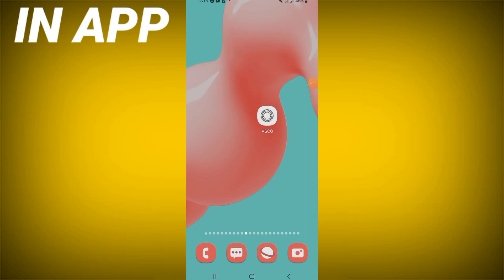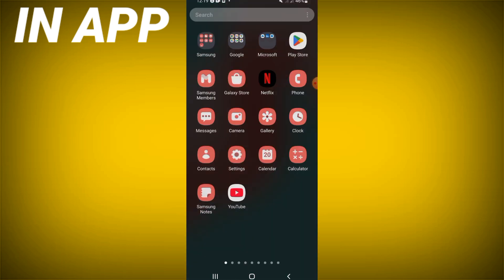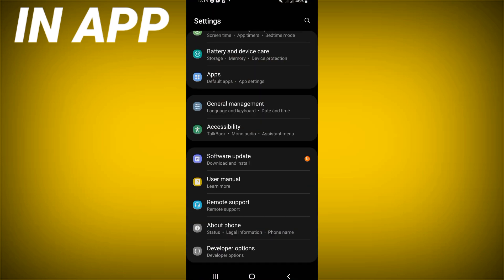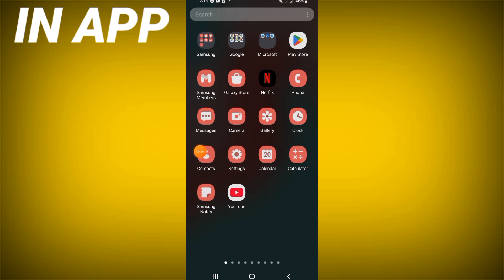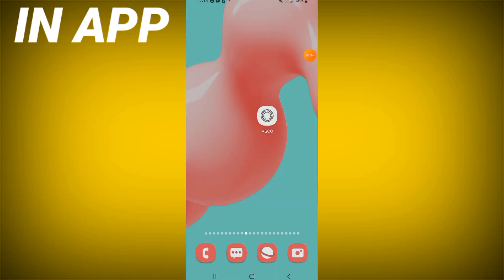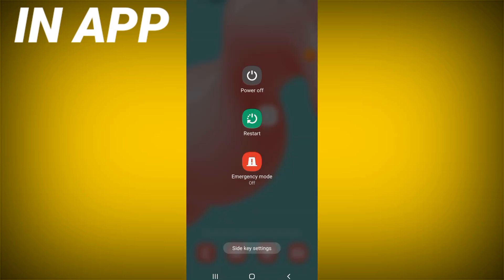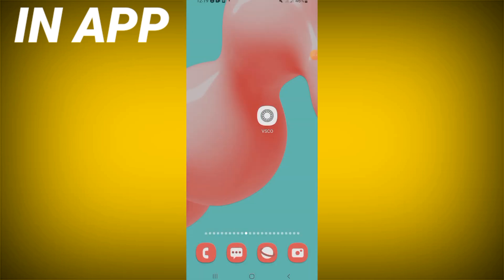How To Fix VSCO App Glitch Problem | Step By Step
inapp